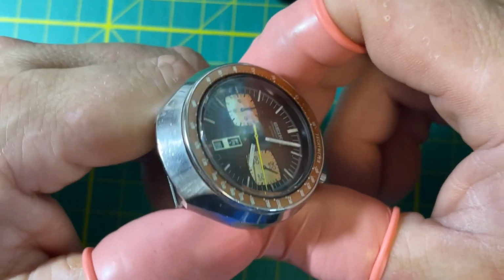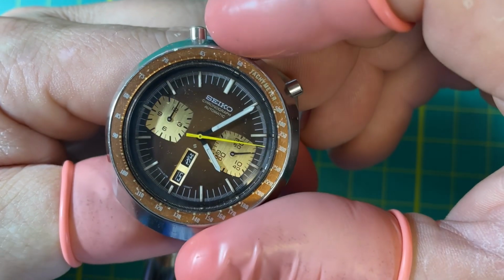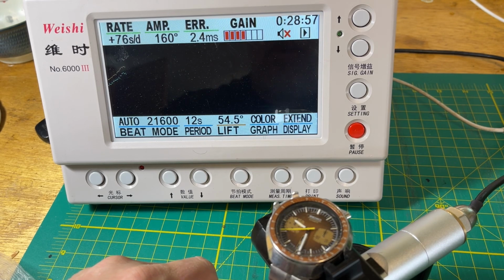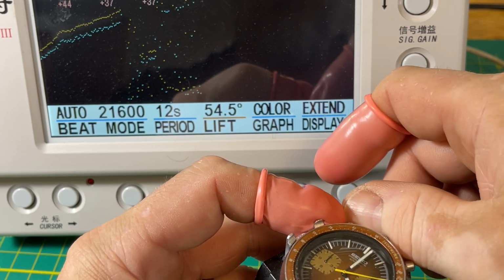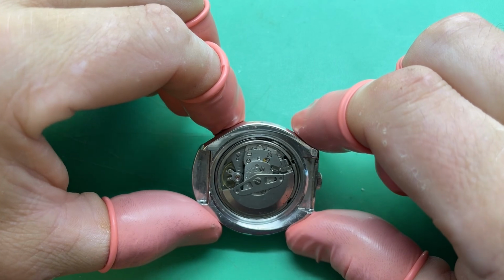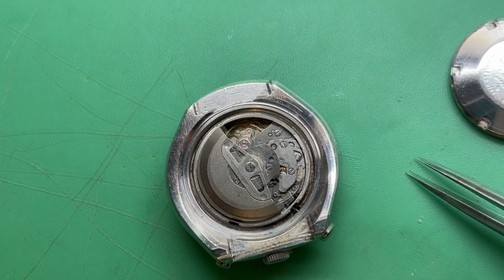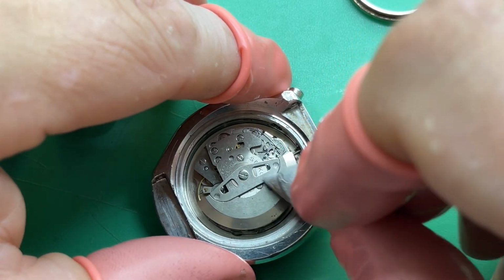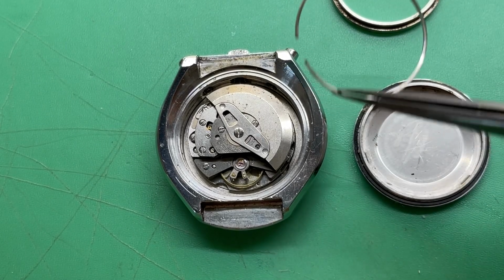For BC: Seiko 6138-0040 Evaluation - June 12, 2024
Pre-service evaluation / inspection of a brown bullhead from November 1974.

PSA: This video contains sub-optimal levels of editing, enough to get it done.  We have zero script beyond the questions people have sent in.  Same for the sound - I forget my microphone pretty regularly, so if you can hear *anything* count that as a win.  Even if that "anything" is tuneless humming.  I did pump up the volume though.  YMMV if you choose to spend part of your life on this.  No Refunds.  Enjoy!